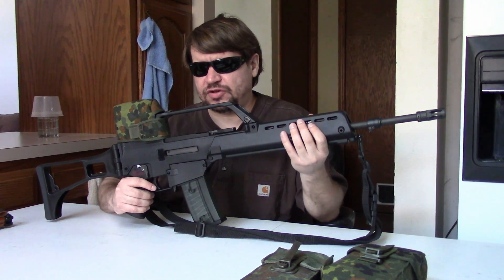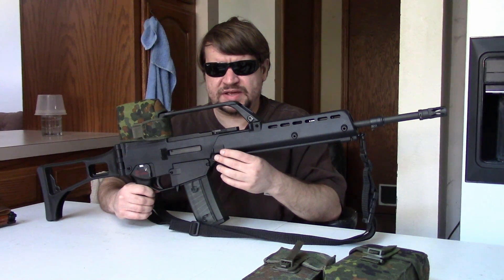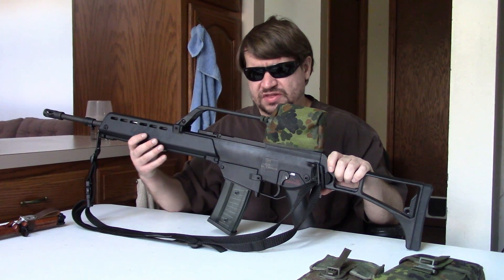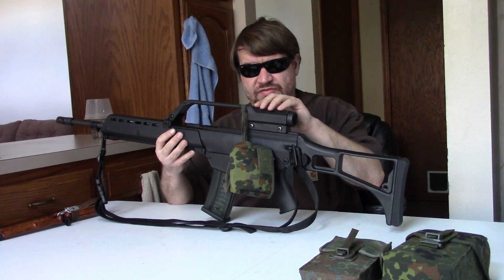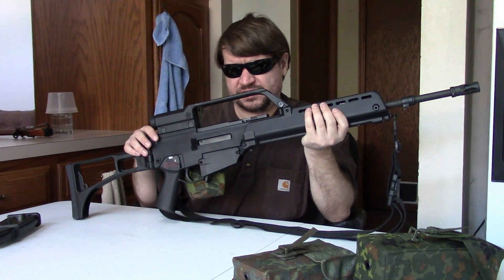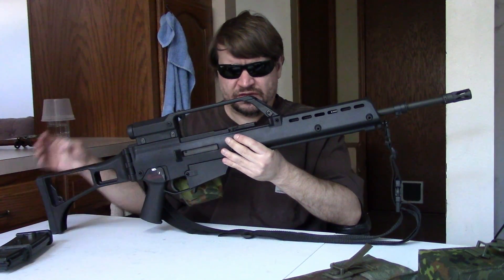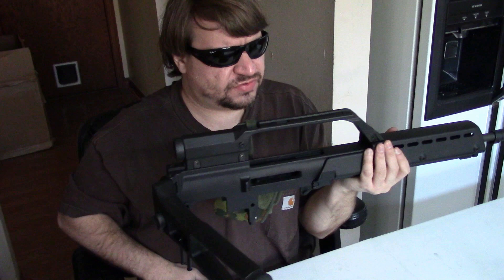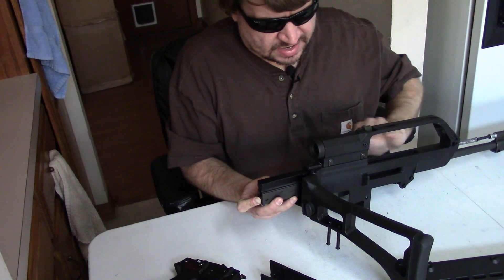Germany's HK G36 Rifle: Past, Present, & Future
As promised back when we looked at the semi-auto G36 from Michael's Machines (M.M.), in this video we really get into the rifle's details. We talk about its design & development, adoption & military service, and discuss several variants. Also we show it in action at the range, disassemble & talk about the operating system, and even go a bit into the G36's future (as of 2018).

As a production note, this video wasn't the easiest to make happen. Misha had to re-record it after the first take just didn't work out, and then Jay had to edit it no fewer than 5 times due to various technical/computer issues. So we both really hope you enjoy it. We definitely do these videos out of love of firearms and the community.

After decades of service, Germany's Bundeswehr finally decided it was time to replace the venerable G3 battle rifle. So in 1992, it set out requirements for the new firearm, and Heckler & Koch responded with the HK50.
In 1997, it was the HK50 which was adopted as the G36 and would become Germany's standard issue infantry rifle; a position it still retains today.
Over 30 other nations have also selected the HK, including Spain who made it the standard issue rifle in its military too.